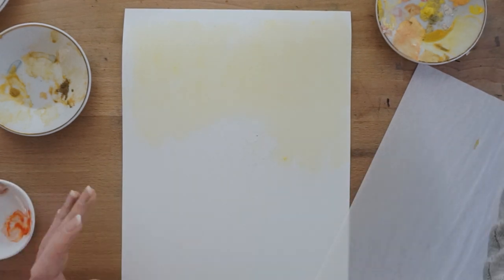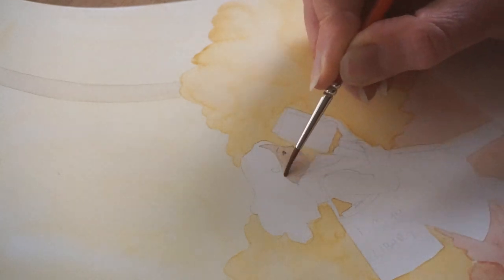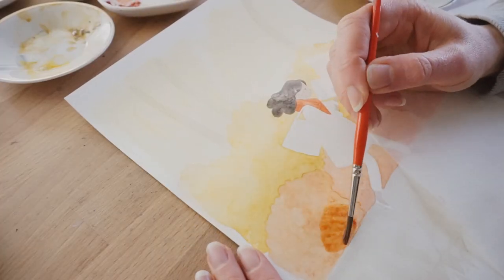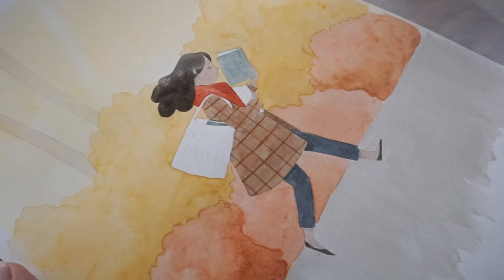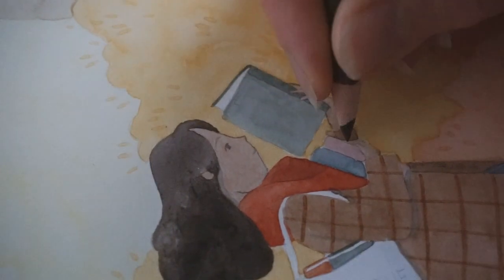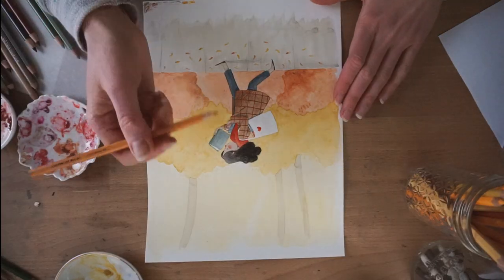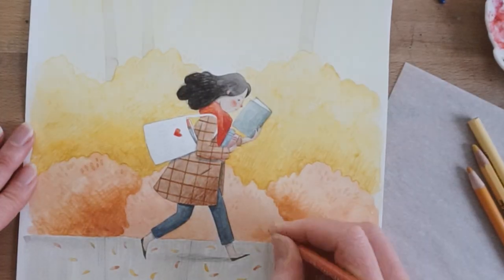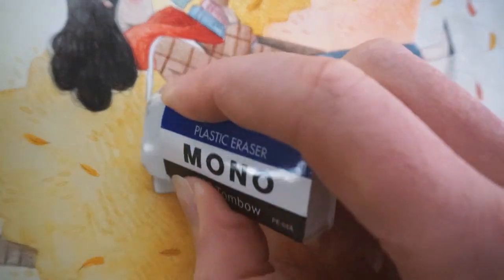Illustration Process with Watercolor and Colored Pencil ◆ Library Books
Hi friends!
I'm back with another painting video, this time with a voiceover! I'm new at this so I'd like your feedback & hopefully the next one will be better:) In this video I'll be illustrating with watercolor, gouache, and colored pencil and talking you though my process a bit.

Buy a print of this painting I'm doing in this video

◆Art Supplies seen in this video◆

Paint: Holbein & Acryla gouache
Pencils: Mix of Prismacolor, Caran d'ache, and others
Paper: Fabriano Studio Watercolor- hot press- 140LBs

Brushes: Raphail synthetic, Di Vinci "cosmotop sprin"

◆Tools◆ Photoshop CC Premere Pro CC
Camera: Sony ax6000